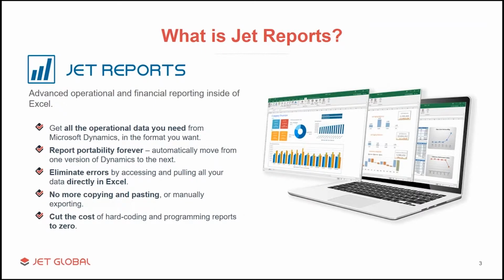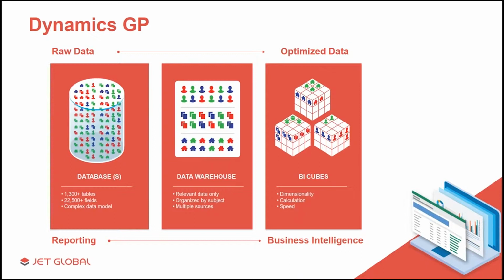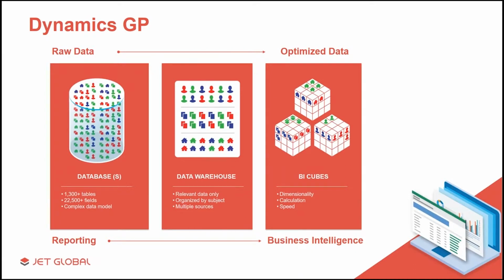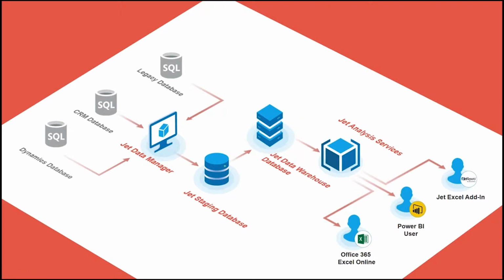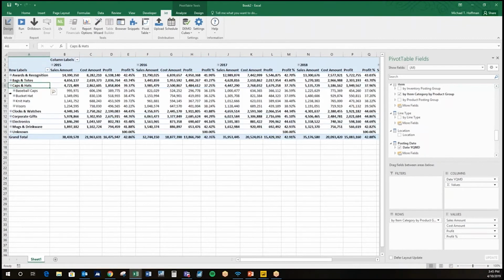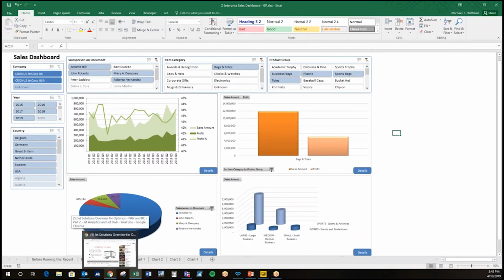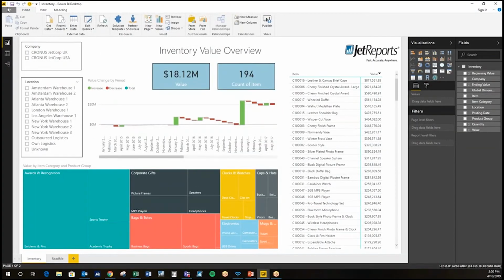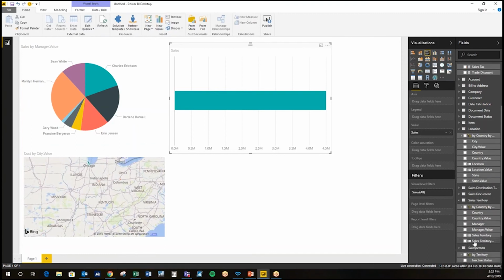Part2 Jet Analytics GP OptimusNow listo